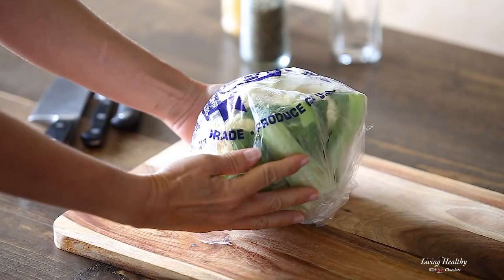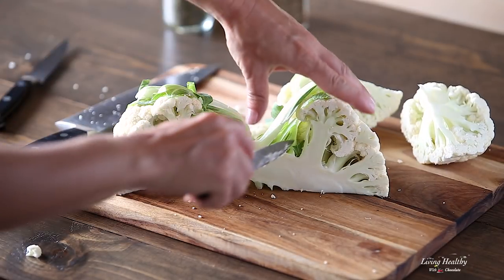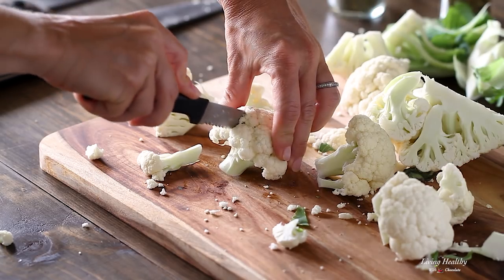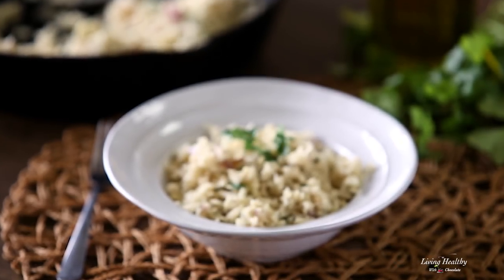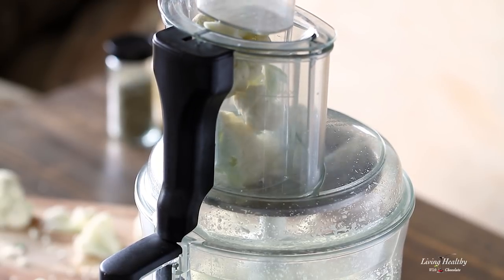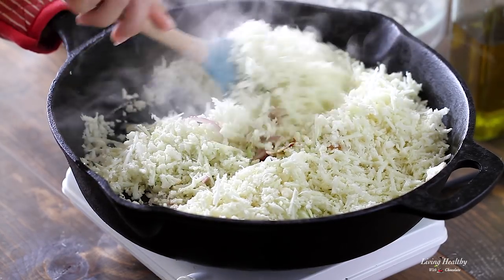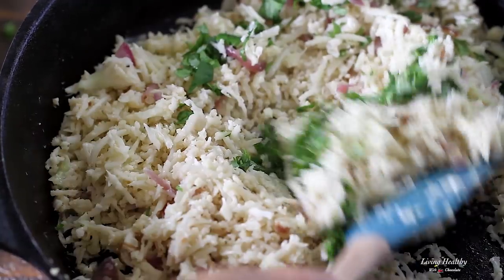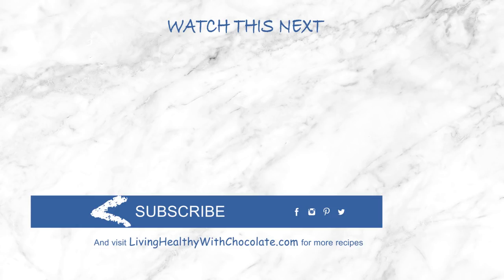How to CUT CAULIFLOWER into florets and MAKE CAULIFLOWER RICE (easy recipe!)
Today I want to show you how to cut cauliflower into florets and make cauliflower rice (fast and easy!). There are different ways of cutting cauliflower into florets, but you may find my method of cutting the cauliflower stem and leaves simpler. From there, we'll make one of my favorite flavored cauliflower rice recipes. This cauliflower rice recipe is Paleo, Vegan, low-carb, and gluten-free, and full of healthy ingredients. It's also a Keto-friendly riced cauliflower recipe for those of you who are diabetic, or are watching your carb intake closely.

Shop for the ingredients and brands I use in this recipe